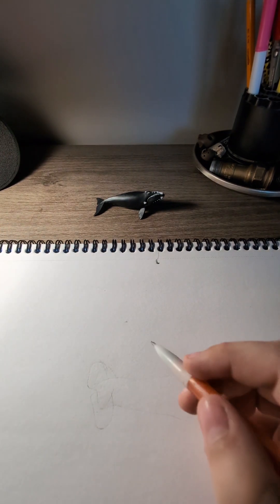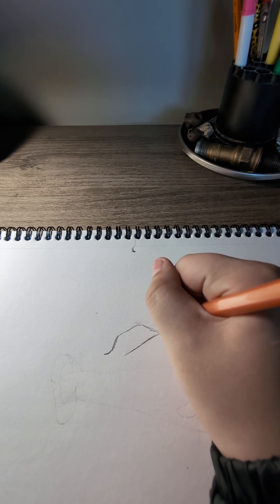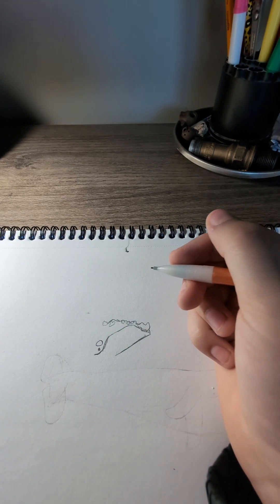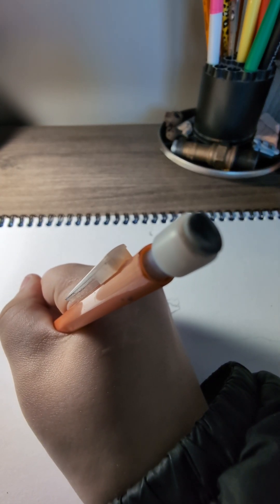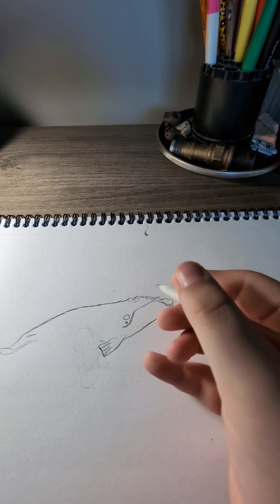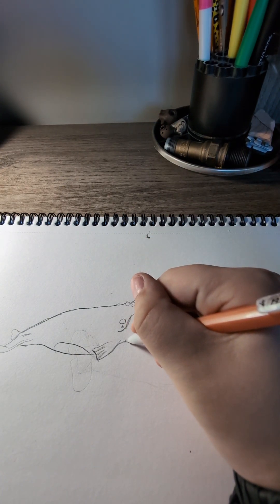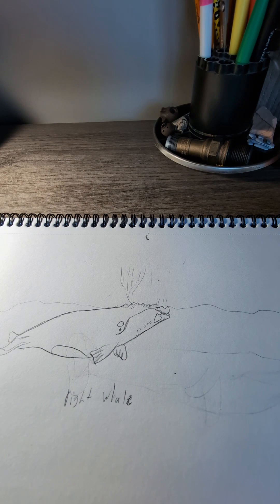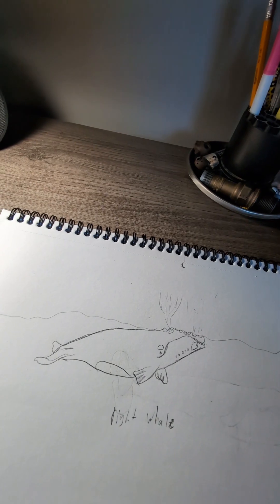How to draw a Right Whale-with Rowe